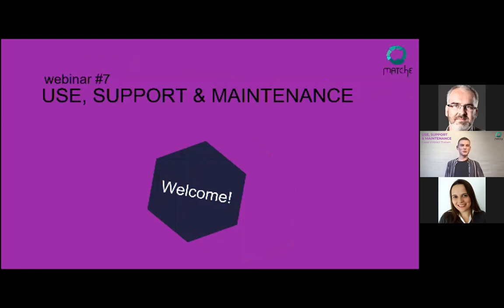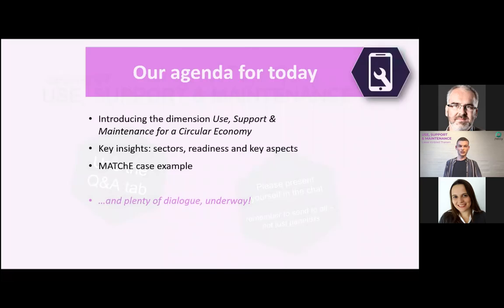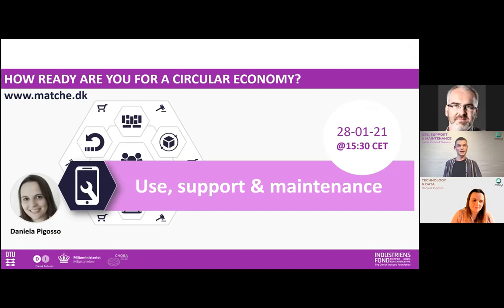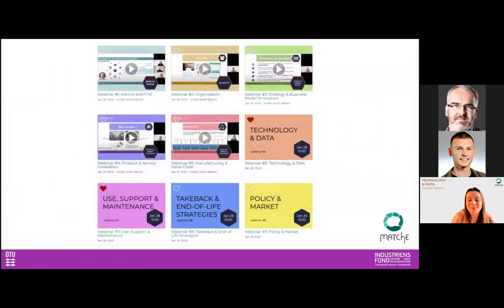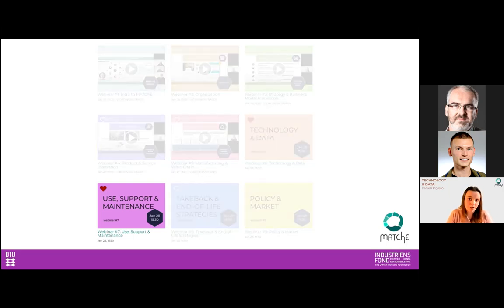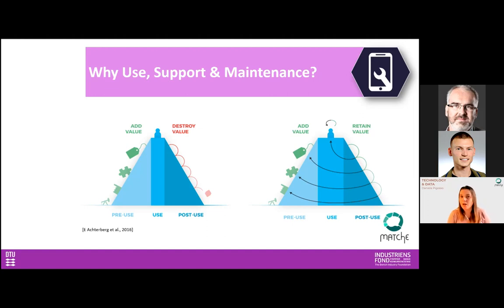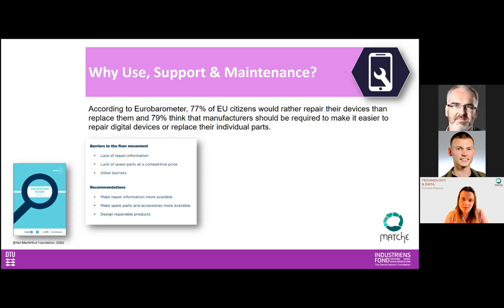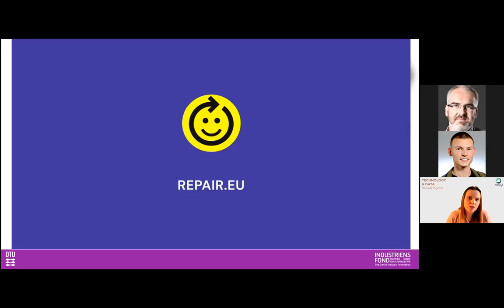MATChE Webinar #7: Use, Support & Maintenance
In this webinar you will learn about readiness of ‘Use, Support & Maintenance’, which measures the capabilities need to provide enhanced maintenance and repair services, aiming at an extended value creation from the provided solutions. The webinar took place Jan 28, 15:30 - 16:00 and is presented by Daniela Pigosso, Tim McAloone and hosted by Lasse Vinblad Thaisen.